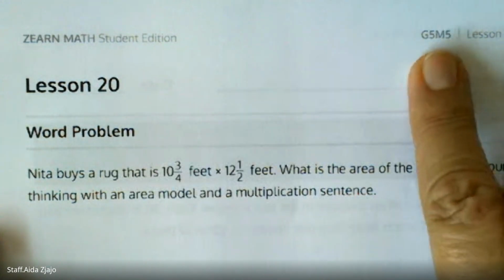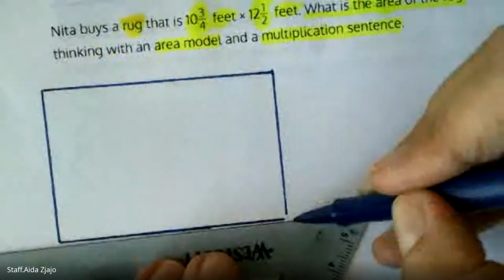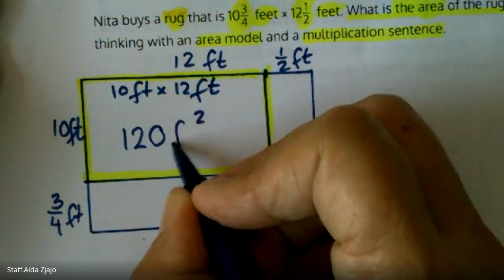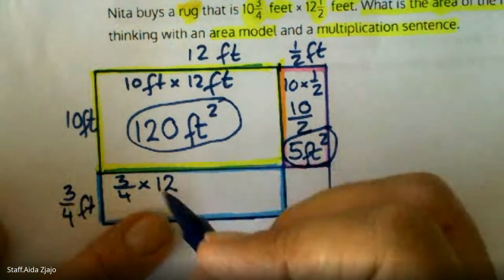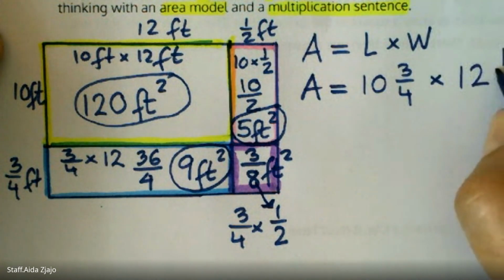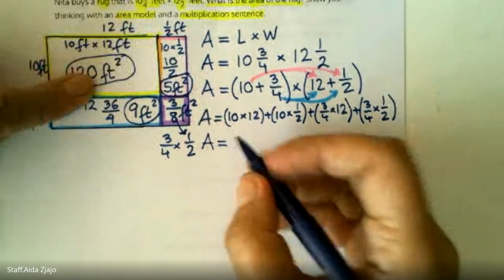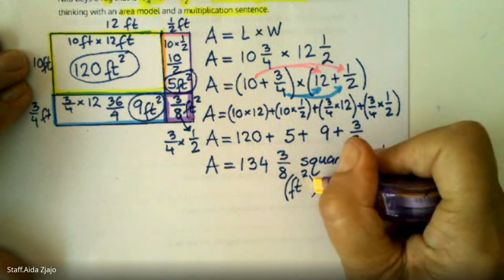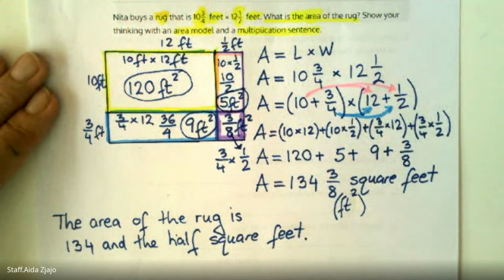(5.M5.L20) 5th Mission 5 / Lesson 20 / Word Problem / Mrs.Z